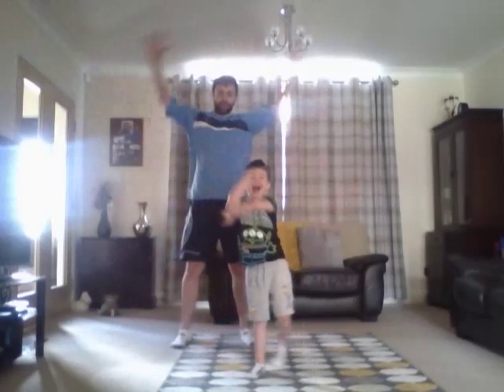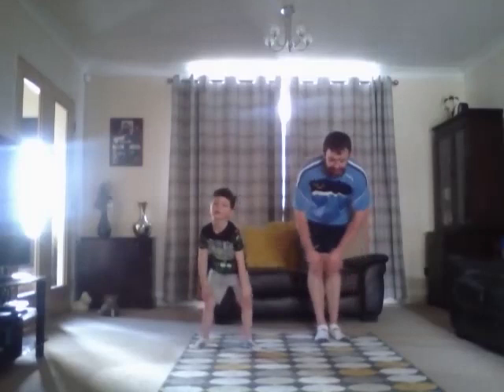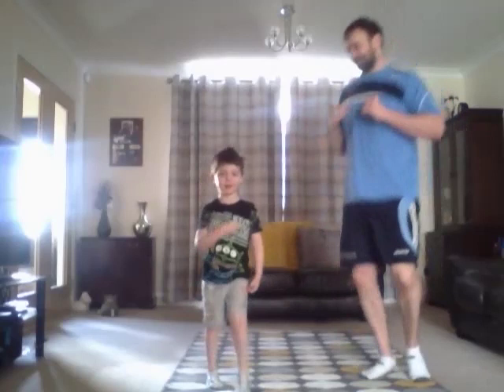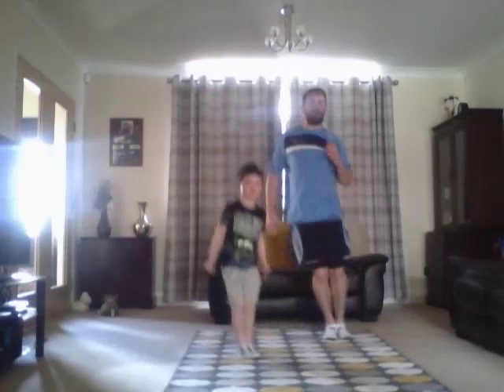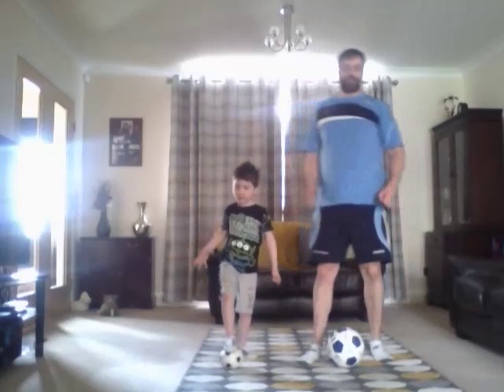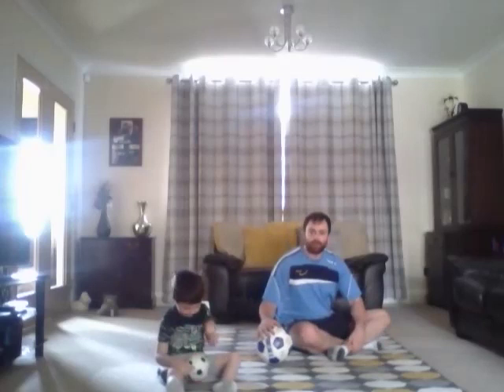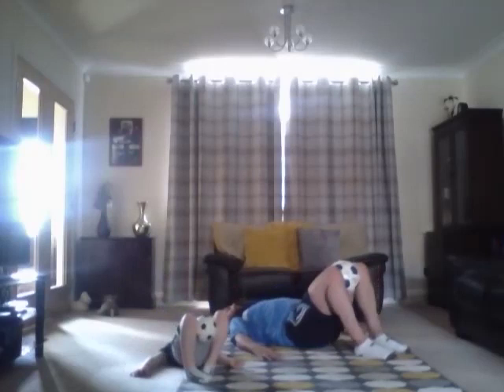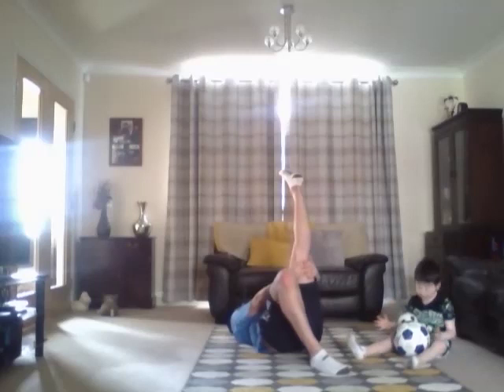Mark's Parent & Child Workout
Join Mark and Joshua in this amazing parent and child workout!

Don't forget to tag us in your workout selfies using